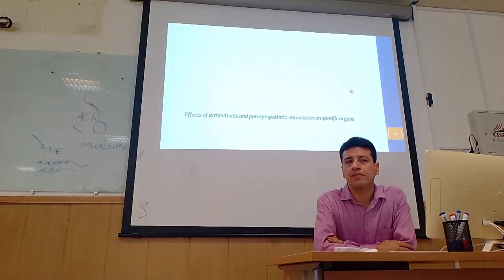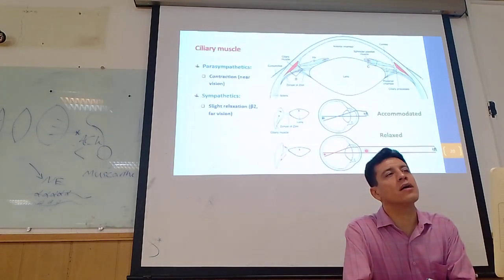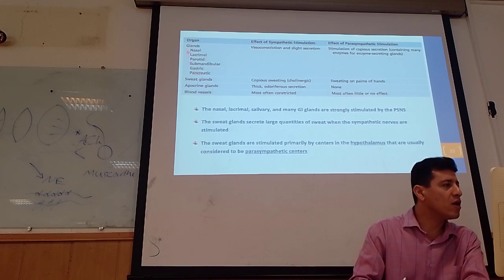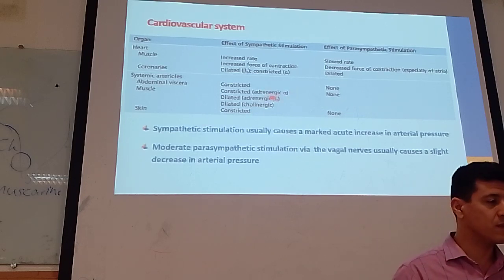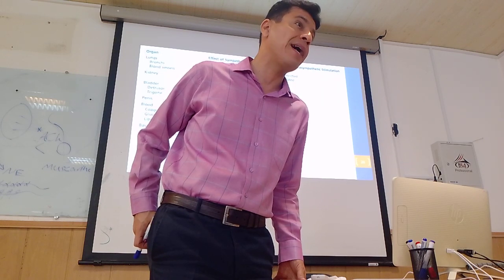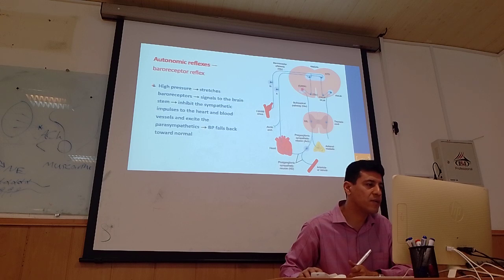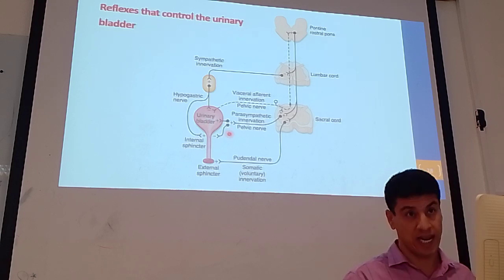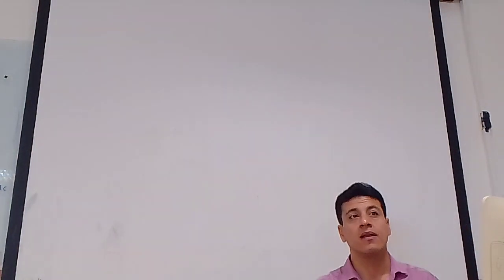Autonomic nervous system part 2